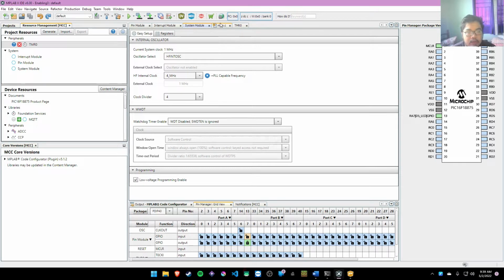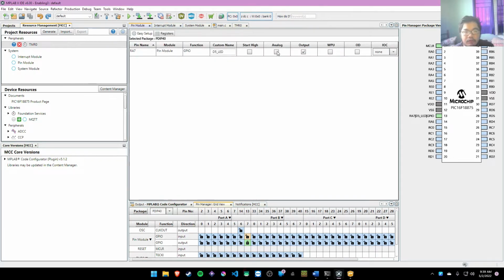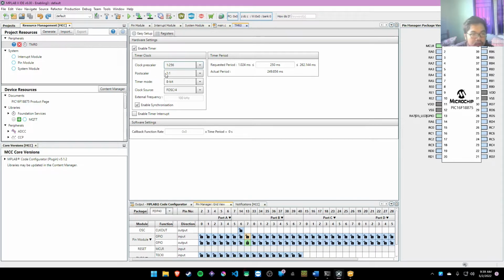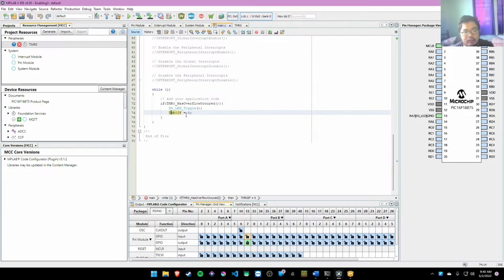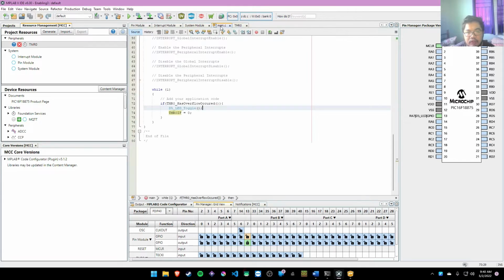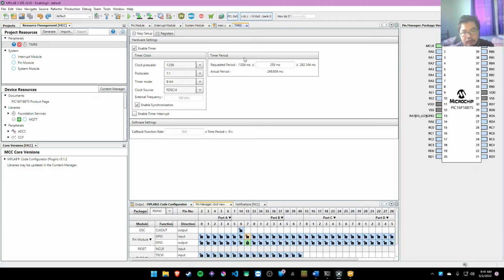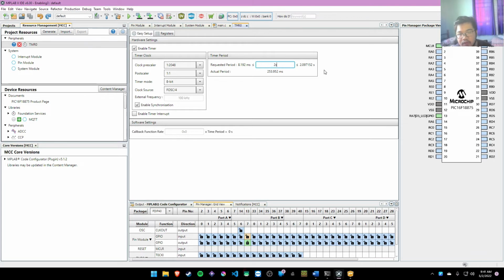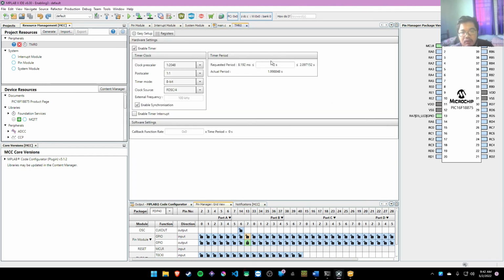DigiElex2 Lab EA3